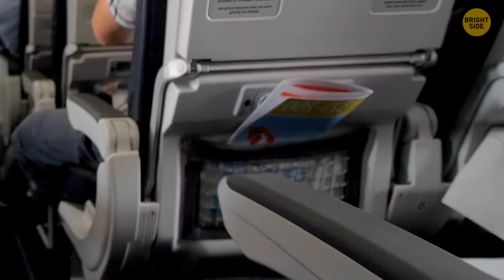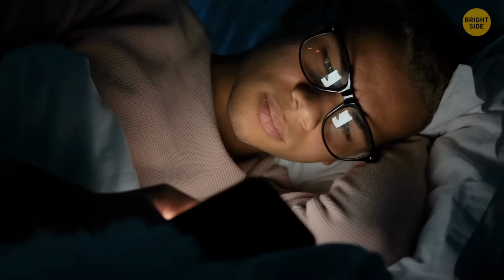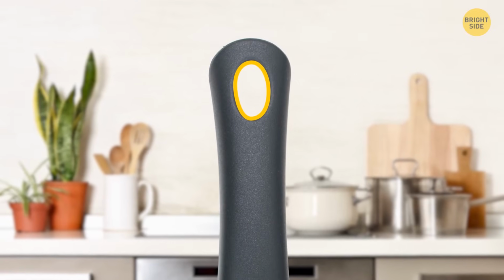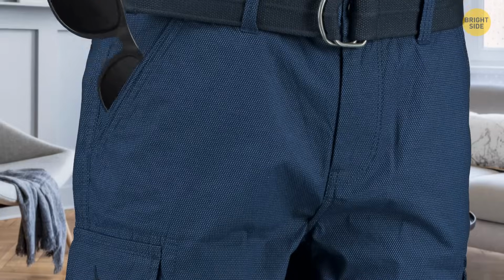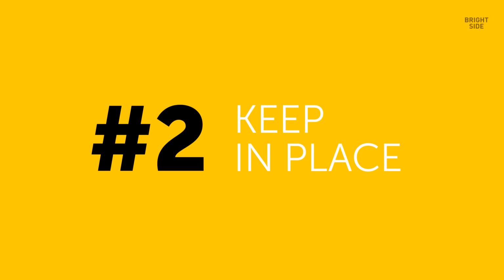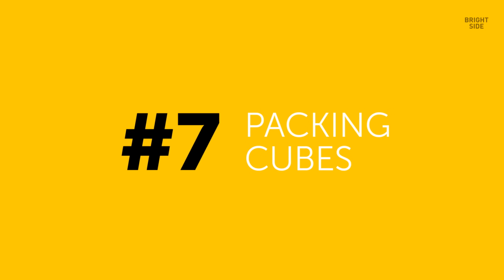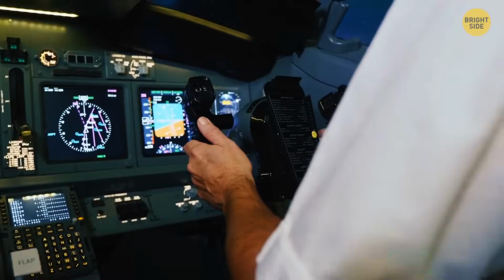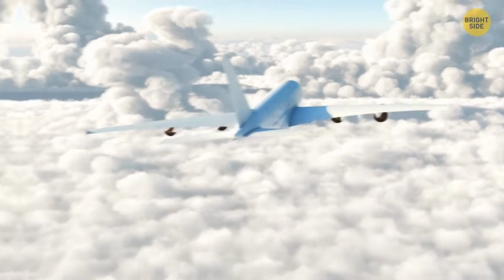Don't Touch This While Traveling + Other Essential Tips For a Safe Trip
That seat pocket on the plane might seem like a cozy hideout for your stuff, but trust me, it's a germ party. Previous passengers leave all sorts of surprises there. So, maybe rethink where you stash your goodies. Also, those blankets? They might not get a spa treatment between flights. A cozy scarf might be your better bet. And speaking of germs, don't forget to give your tray table a wipe – it's practically a haven for bacteria. Safe and savvy travels! ✈️🧴👜